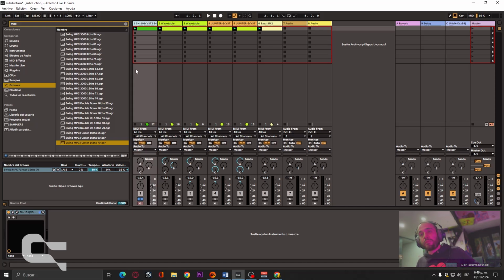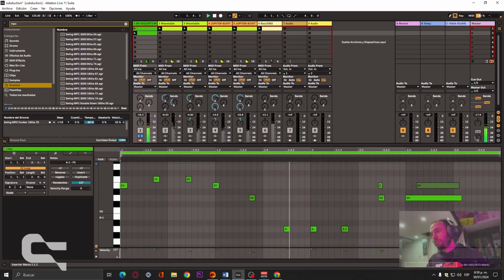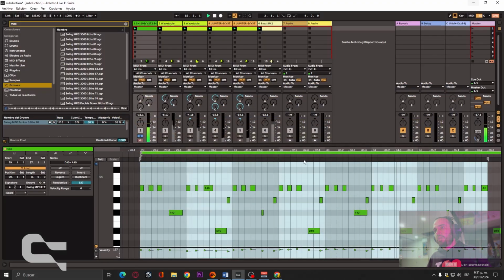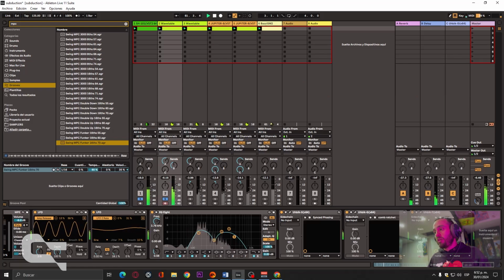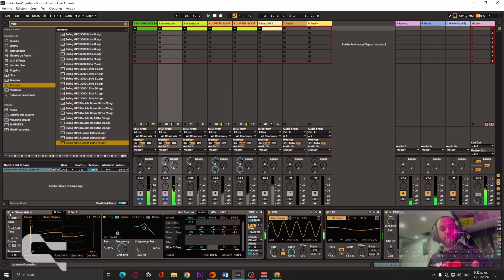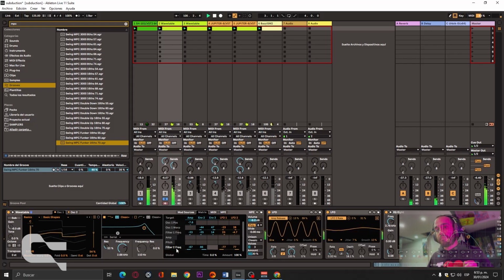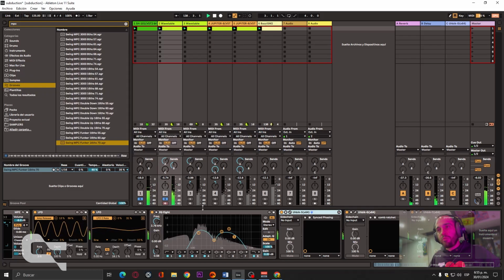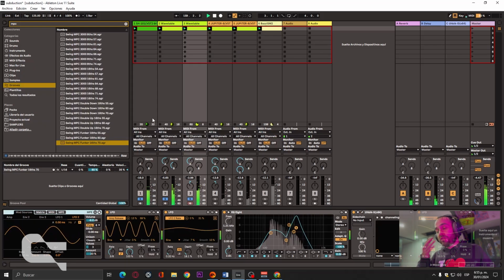Stuck for Ideas This Secret Bass Trick Might Spark Your Next Track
Hey producers! Want to make fire tracks in Ableton Live, but feeling overwhelmed?  This tutorial's got you covered! We'll start from scratch, laying down a killer bassline, and build the whole track around it.

Plus, we'll dive into music theory secrets like elevenths and inversions (don't worry, it's easier than it sounds!) to make your basslines sound pro.

By the end, you'll have a complete track AND the knowledge to keep creating awesome music. Let's get groovin'!

@caputimusic in instagram